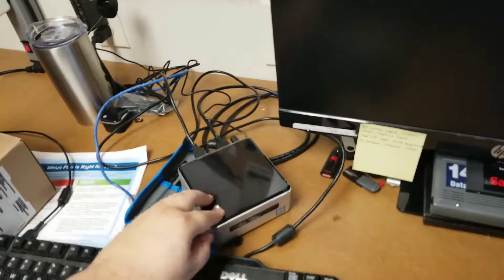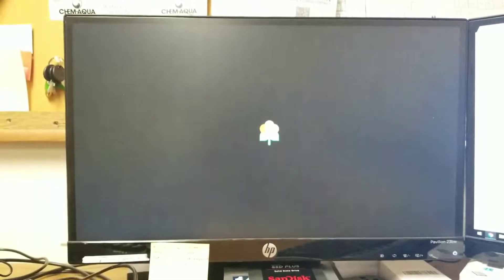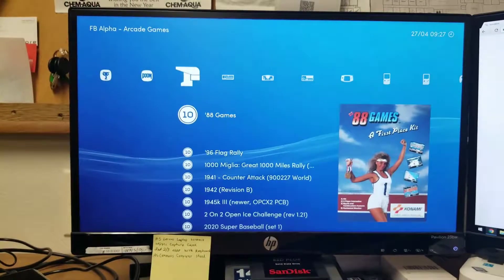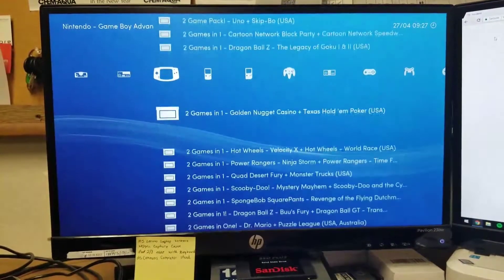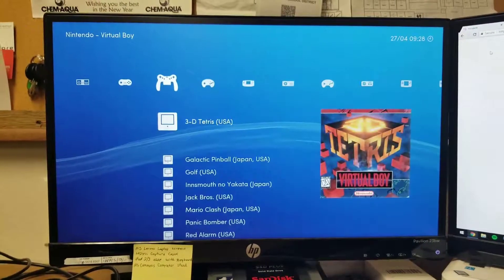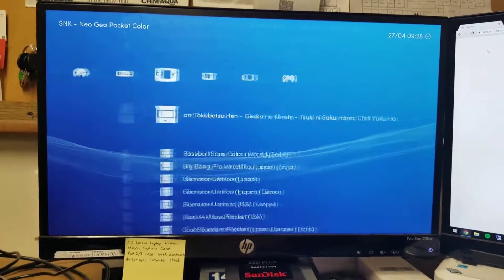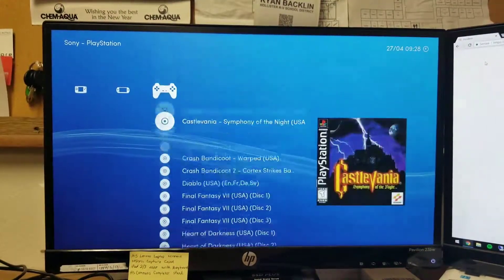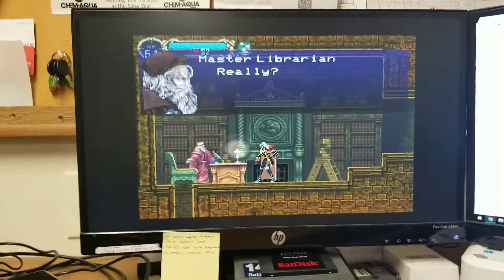Lakka on Intel NUC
This is my installation of Lakka and I have it mostly set up the way I want it. Running on an Intel NUC6I5SYH with a 128 GB SSD and 8GB of RAM.